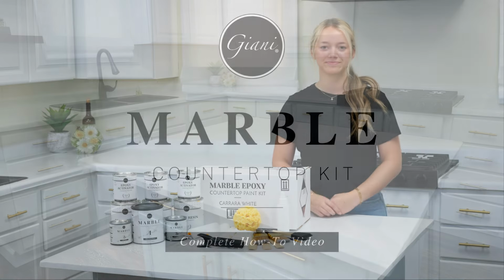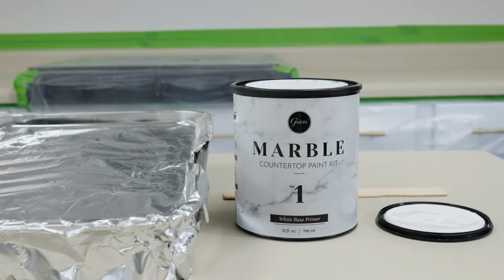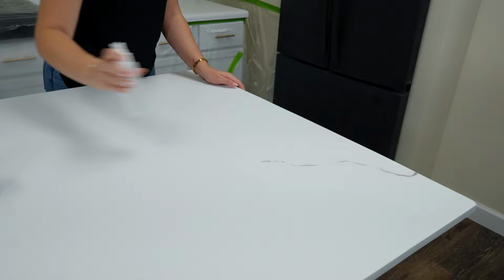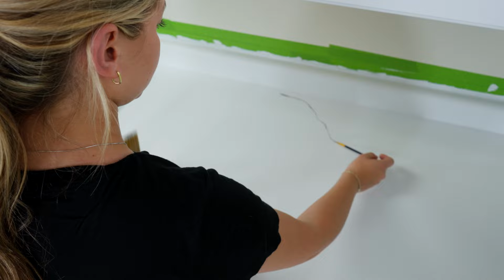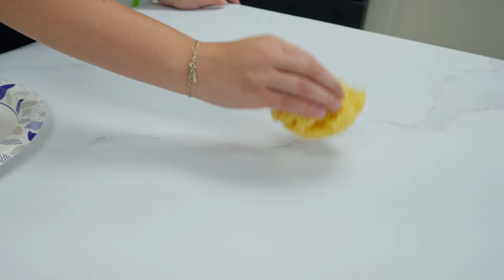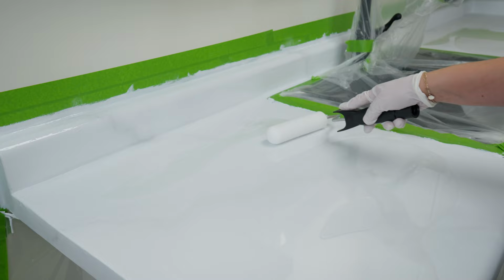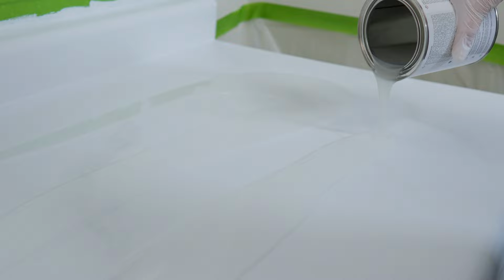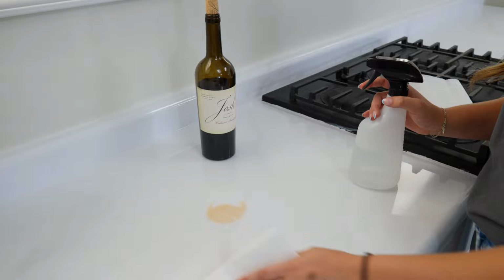Giani® Marble Countertop Paint Kit With Epoxy Resin Topcoat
Transform your countertops and get the kitchen you’ve dreamed of without the mess, time or cost of replacement. From dull and dated to dynamic and elegant, Giani Marble Kit will help you paint your countertops to look like Carrara Marble and upgrade your home in just one weekend.

Giani® Countertop Paint is a simple, three-step application that will transform Formica®, laminate, Corian®, ceramic tile, butcher block, cultured marble, and traditional granite in a single weekend. Each kit contains all necessary tools and covers 35 square feet of surface, which is the average amount of countertop area in a kitchen.

CHAPTERS:
00:00 Introduction
00:57 Prep: Cleaning
01:16 Prep: Tape and Tarp
02:12 Application: White Primer
03:39 Planning: Research Vein Styles
03:51 Planning: Create Vein Guideline
04:00 Practice: Veining Process
04:12 Application: Gray Veining Mineral
04:51 Vein Styles: Extended Vein
05:10 Vein Styles: Y-Vein
05:30 Vein Styles: Crescent Vein
05:55 Vein Styles: Ripple Vein
06:12 Application: Erase a Vein
07:03 Application: Backsplash Veins
07:25 Application: Edge Veins
07:50 Application: Accent Veins
9:00 Application: White Highlight Mineral
9:35 Application: Epoxy Resin Topcoat
14:38 Post Application: Bare Spots, Bubbles and Lint
15:01 Post Application: Remove Tape and Tarps
15:39 Post Application: Use and Cure Time
15:48 Post Application: Care and Maintenance
16:26 Thank You
16:36 After Photos